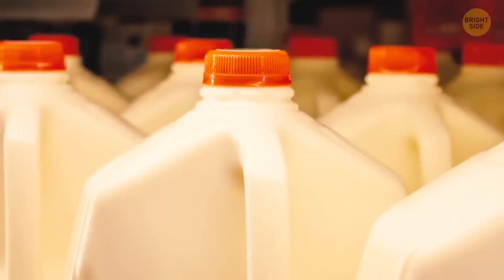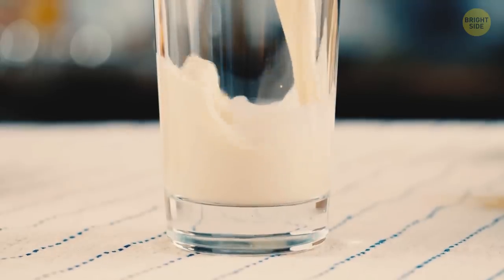Why Your Phone Has a Mysterious Hole Next to Its Camera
Have you ever noticed a  tiny dot next to the camera on your iPhone? What is it? It turns out, it is a microphone. It helps to get good quality of sound while taking a video. In this video we're gonna unveil hidden purposes and secrets of everyday things you fail to notice on a daily basis. From the brushes on the sides of the escalators - to the tiny dots on padlocks next to the keyhole... the items you see or use every day are full of secrets!